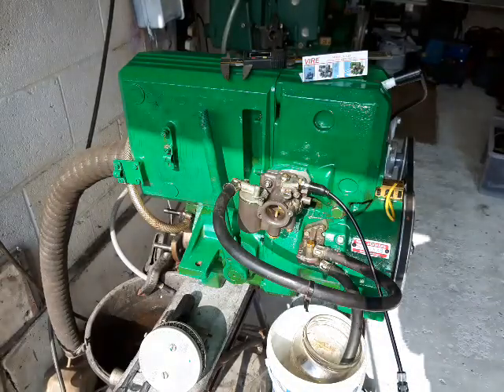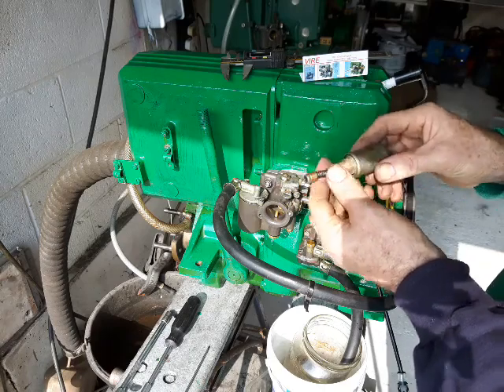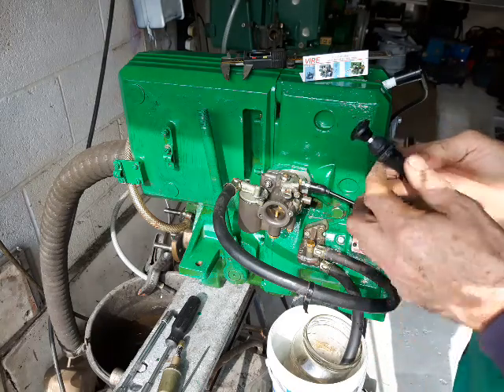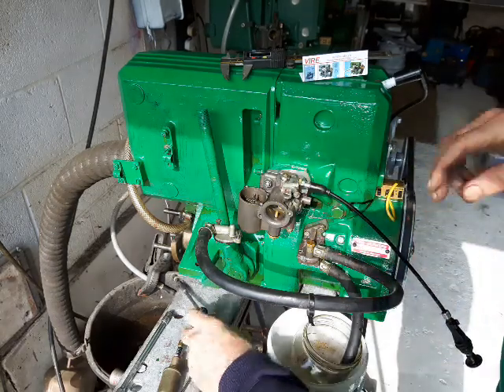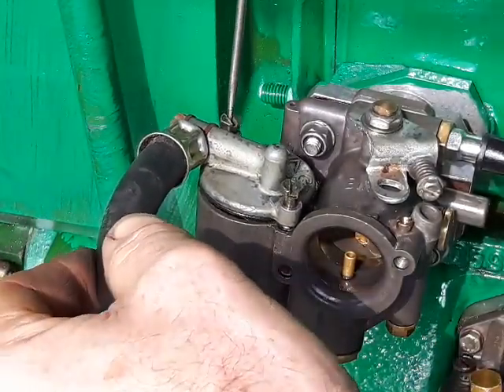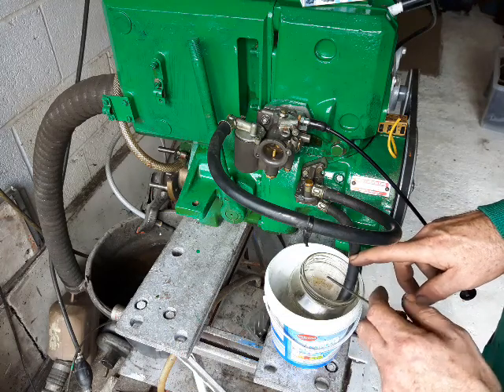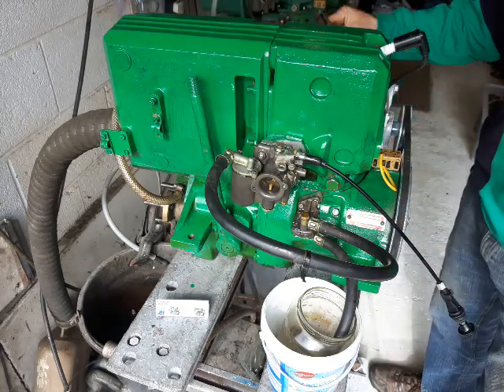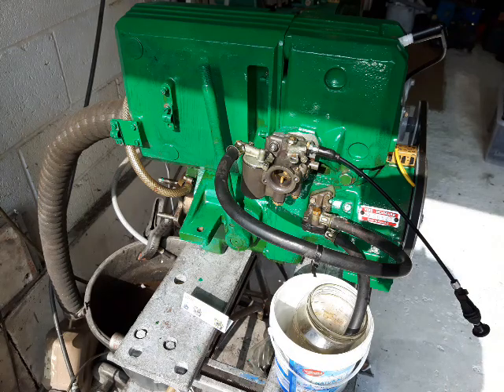Vire 12 hp fuel supply diagnostics showing water pulsing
Here, Nick from VireEngines.com demonstrates how to test each step of the fuel mix going through the vire 12 engine, and talking about the problems that can occur at each stage. The vire 6 & 7 models use a carburettor with inbuilt pump, otherwise the same. near the end of the video, the engine is running and you can see the typical amount of water pulising out of the wet exhaust. be careful to note how to avoid flooding your engine.